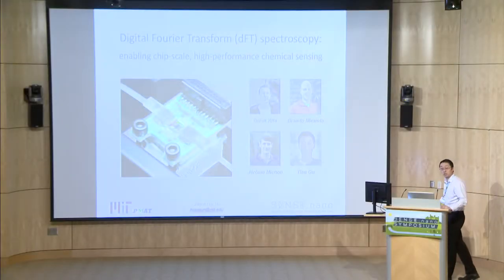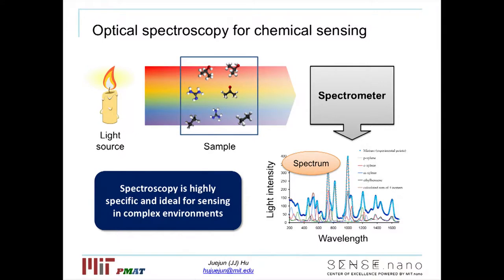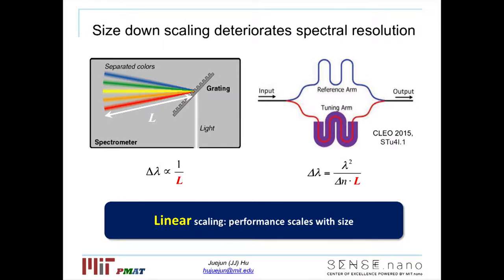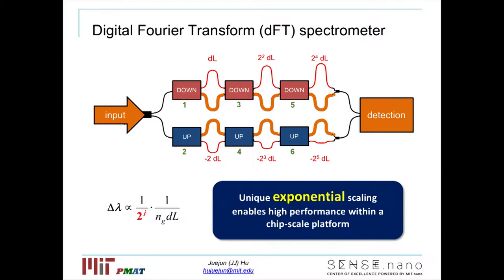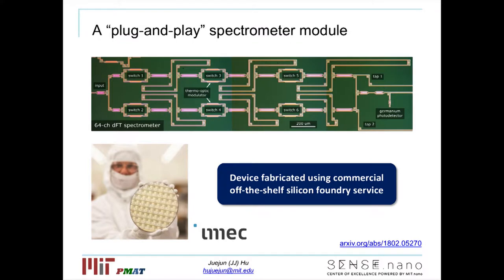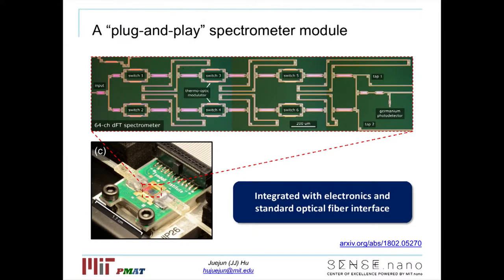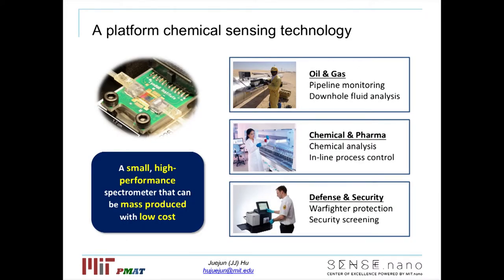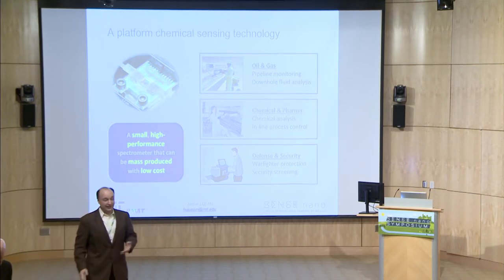Digital Fourier Transform Spectroscopy: Juejun (JJ) Hu, MIT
A high-performance, scalable technology for on-chip
sensing Optical spectrum analysis is the cornerstone
of spectroscopic sensing and hyperspectral imaging.
Conventional spectrometers used to perform such
analysis are often large benchtop instruments. In this
talk, we will discuss a transformative on-chip digital
Fourier transform (dFT) spectrometer that we developed
as a promising alternative to their benchtop counterparts
with apparent Size, Weight, and Power (SWaP)
advantages. The dFT device, fabricated and packaged
using industry-standard silicon photonics technology,
claims the multiplex advantage to dramatically boost
signal-to-noise ratio and unprecedented scalability
capable of addressing exponentially increasing numbers
of spectral channels. We further implemented
machine learning regularization techniques to spectrum
reconstruction and achieved spectral resolution
enhancement beyond the classical Rayleigh criterion.
The powerful combination of dFT spectroscopy and machine learning techniques will empower future
applications of spectroscopy such as chemical and
biological sensing, space-borne spectroscopy, and
optical network monitoring.